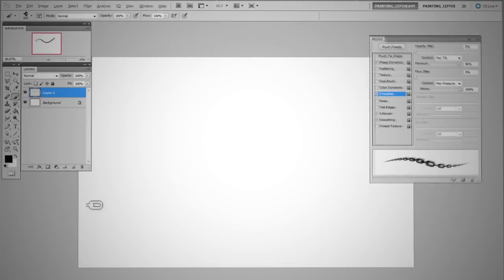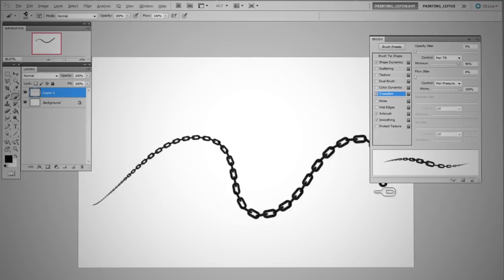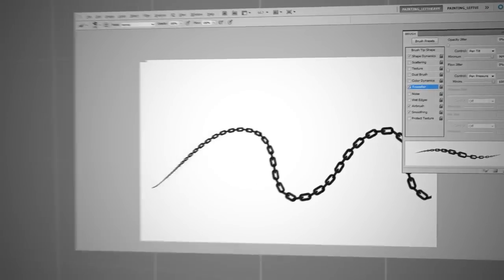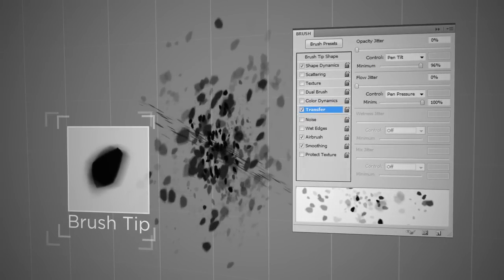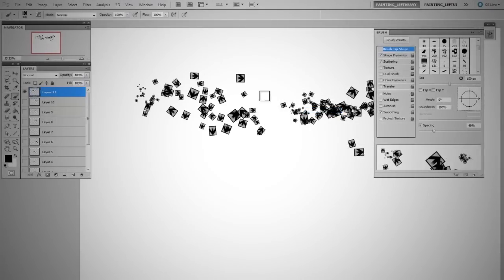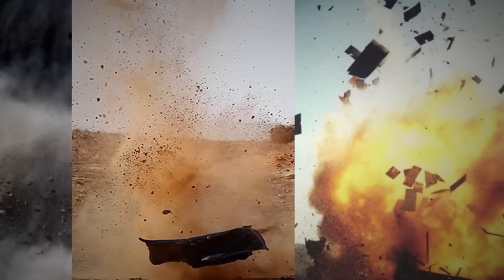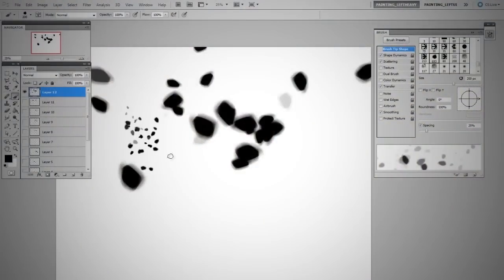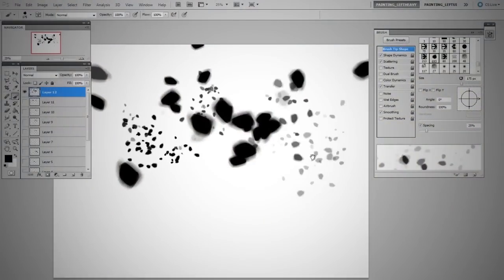Custom Brush Design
This premium series explains how to approach your own brush creation, whether they're natural media or specialized shapes.  Additionally, the store allows me to continue making free videos, so it's a great way to chip in.  Enjoy!